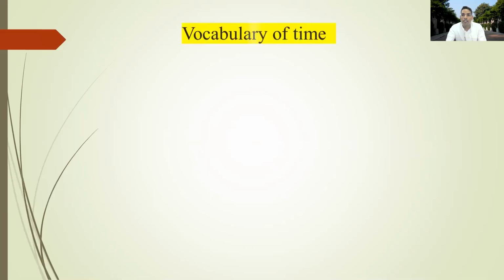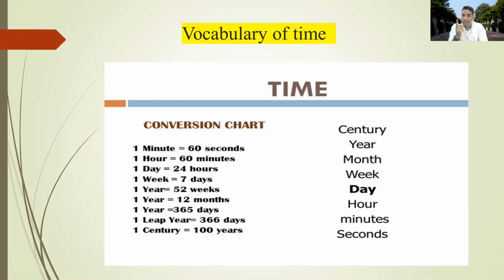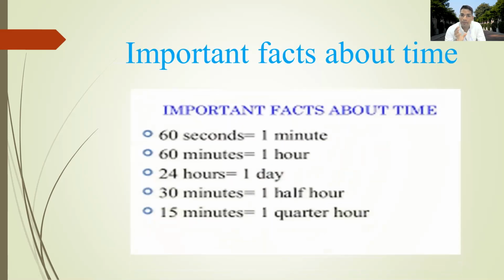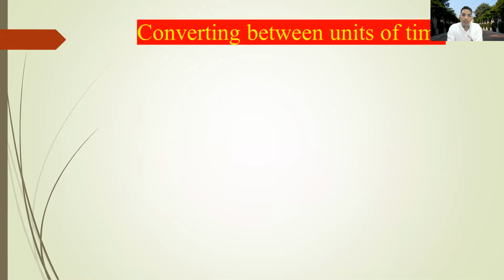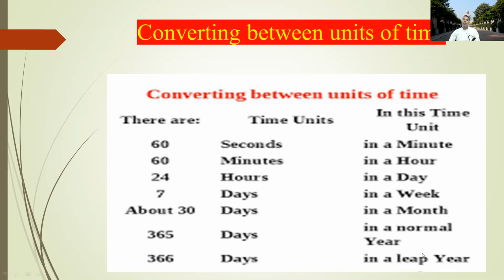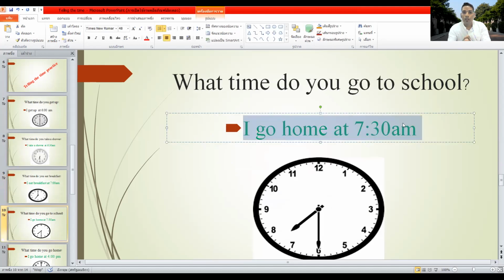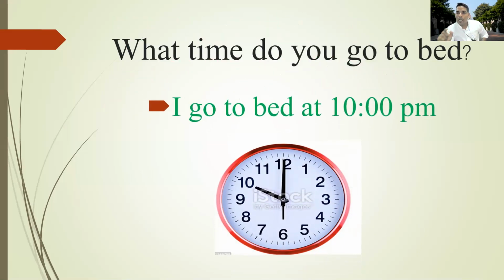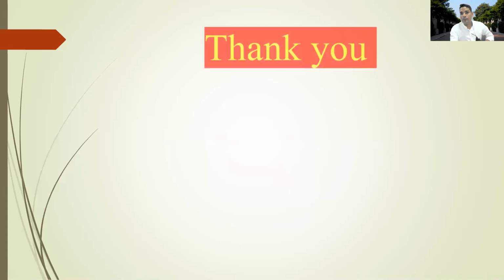Telling the time learning, practice and vocabulary with pictures